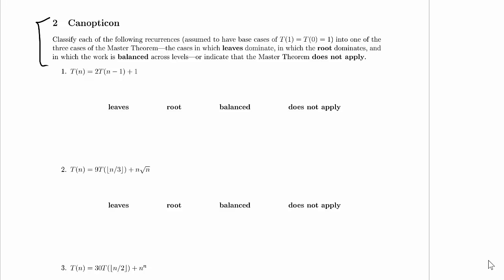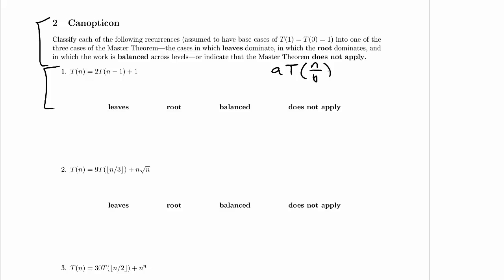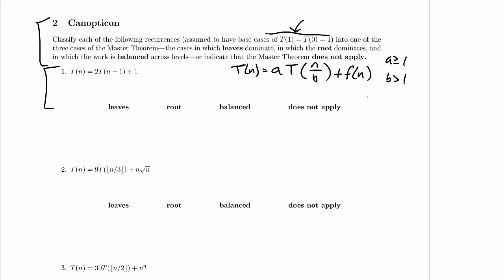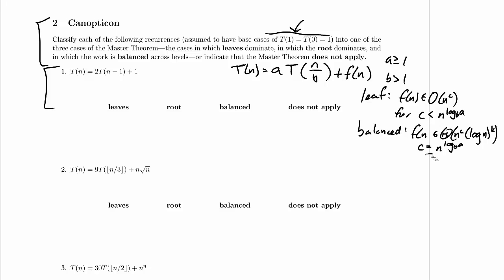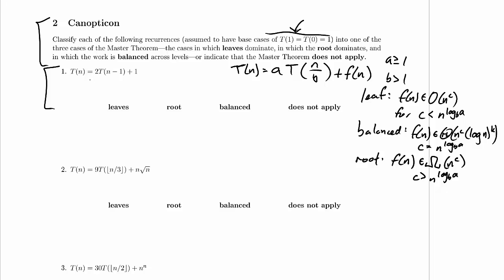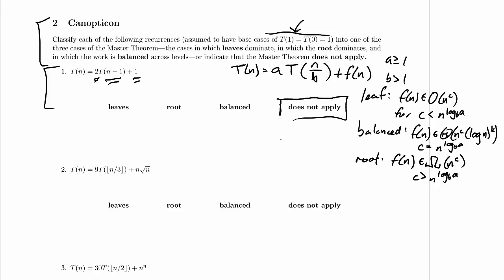CPSC 320 2014W2: Midterm 2, Practice Problem 2.1